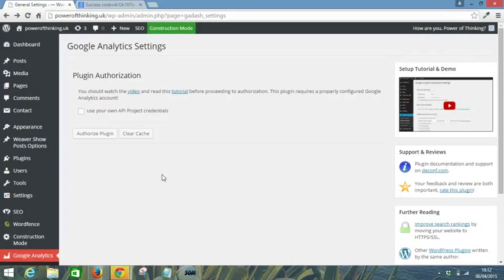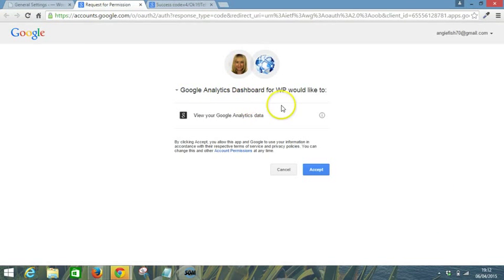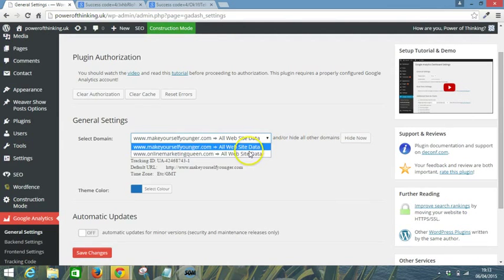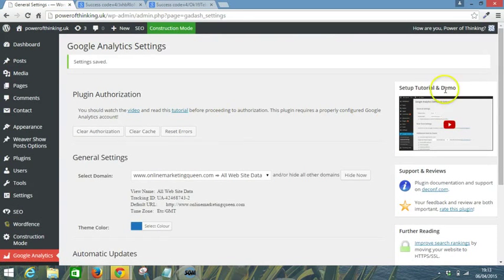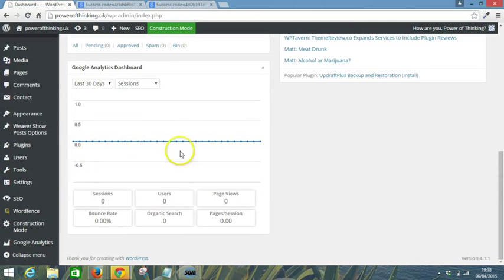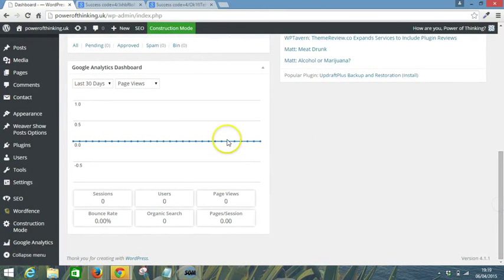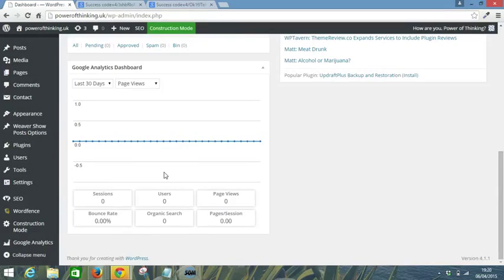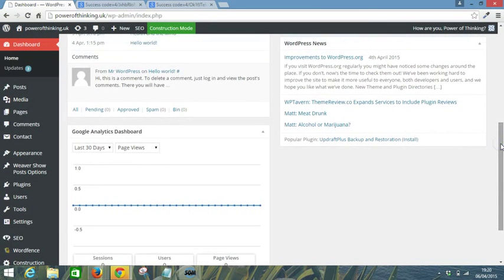29. Configure Google Analytics - Professional and Mobile Responsive WordPress Website